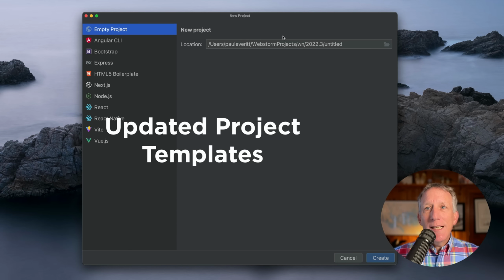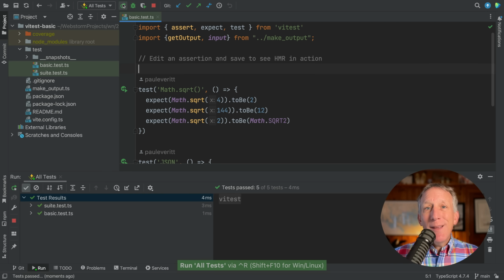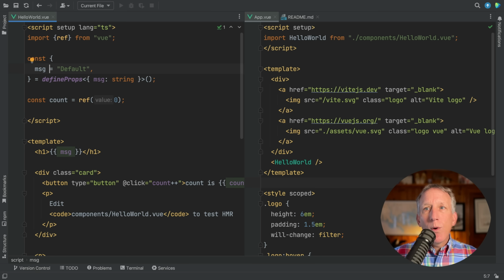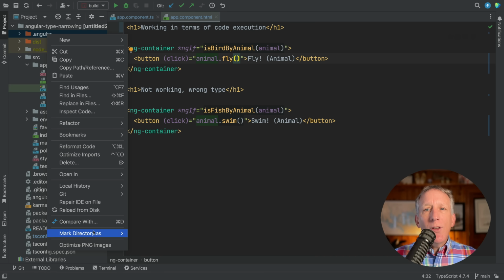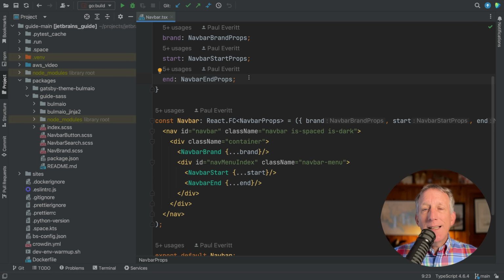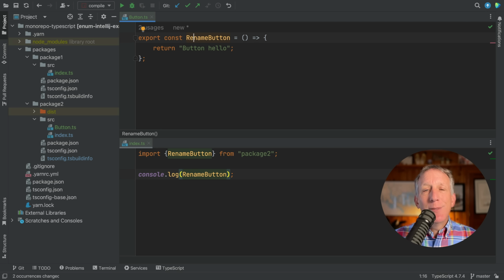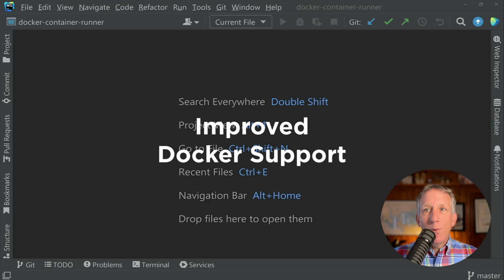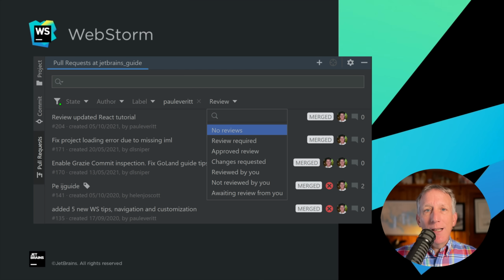What's New in WebStorm 2022.3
WebStorm 2022.3, our biggest update of the year, is here! This update is packed with a lot of new features and bug fixes to improve your development experience. There’s a new UI preview, Vitest support, an updated New Project wizard, type narrowing in Angular templates, Code Vision for JavaScript and TypeScript, improvements for Vue, and much more waiting for you in this version.

Timestamps:
0:00​ - Intro
0:24 - Updated project templates
0:49 - Vitest support
1:32 - Vue improvements
2:24 - Angular type narrowing
2:55 - New UI
3:30 - Code Vision for JS and TS
4:06 - Monorepos and TS fixes
4:42 - Tool windows in floating tabs
4:59 - Improved copy-cut-paste behavior
5:20 - Improved Docker support
5:45 - Also in this release
6:14 - Conclusion

All the new features and improvements are also available in v2022.3 of other JetBrains IDEs, including IntelliJ IDEA Ultimate, PhpStorm, RubyMine, GoLand, PyCharm Pro, and Rider.